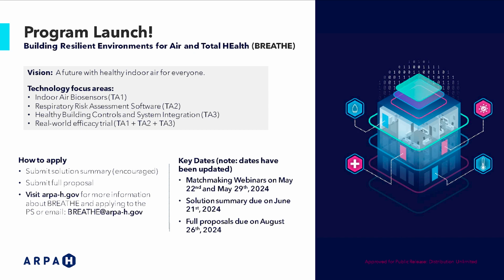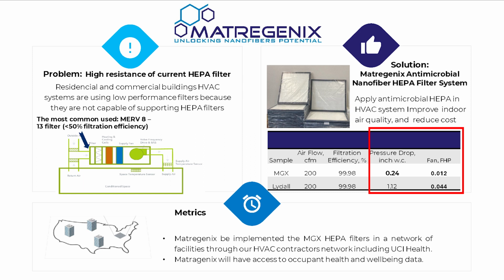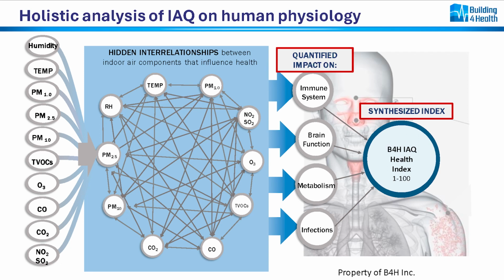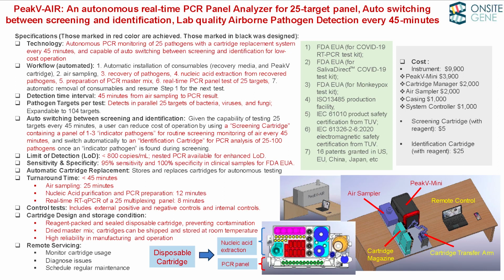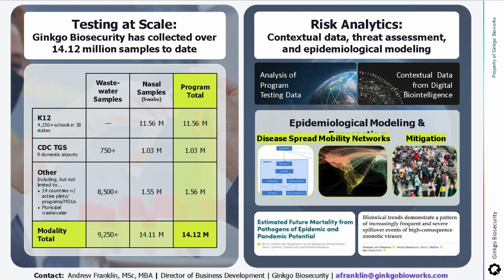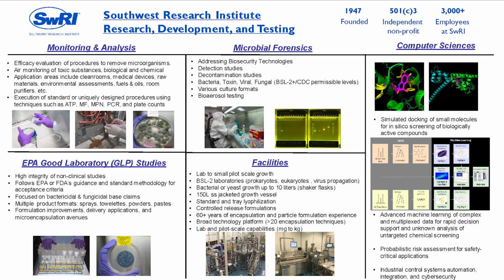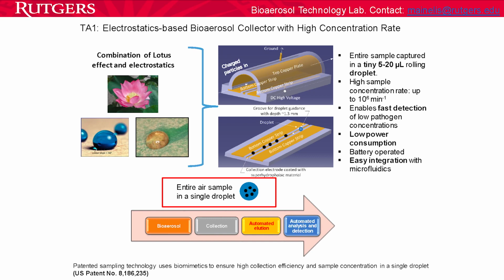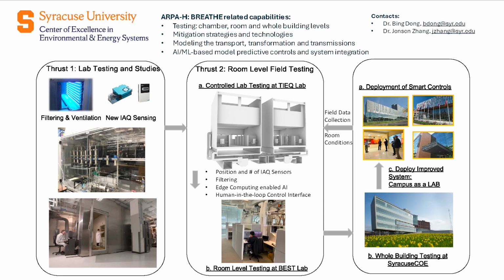ARPA-H BREATHE Matchmaking Webinar #1 (5/22/24)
The BREATHE program held a Matchmaking webinar on May 22, 2024 inviting potential performers to showcase their capabilities and connect with potential teaming partners.

Program Manager: Jessica Green, Ph.D.